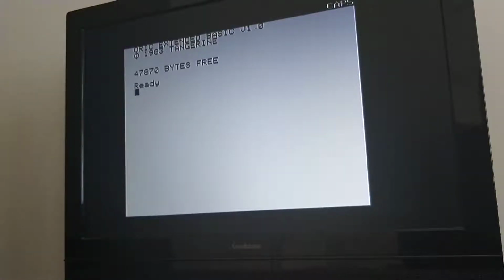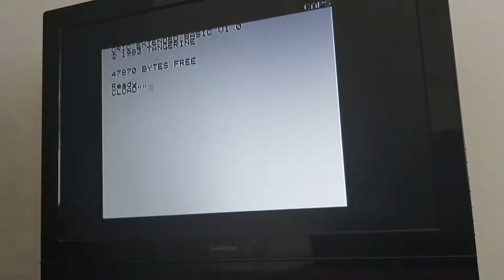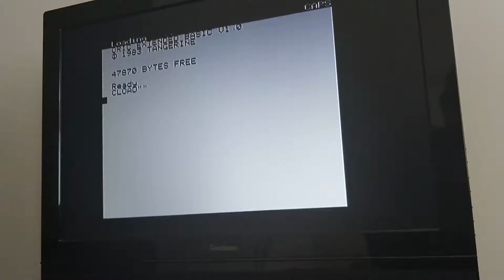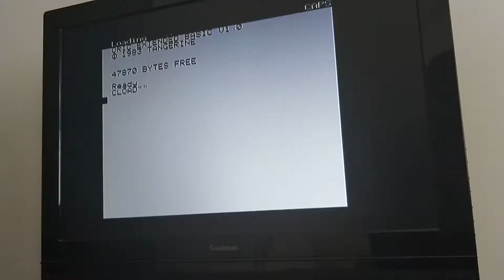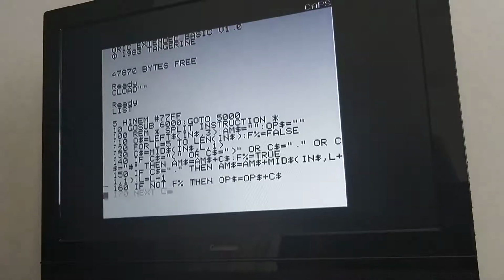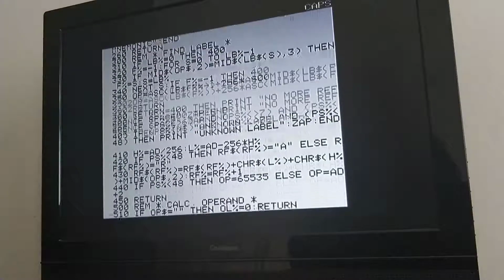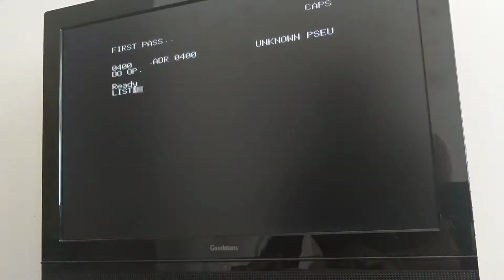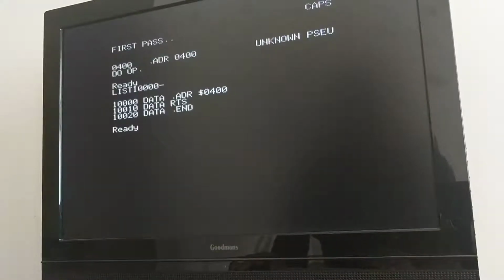Loading a WAV file from PC to the Oric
I saved a WAV file to the PC and now will try and load it back, if it works then I have a safe digital copy of the analog recordings on tape so will be much safer as a backup plus I will share it with any folks curious to load it in to their Oric.